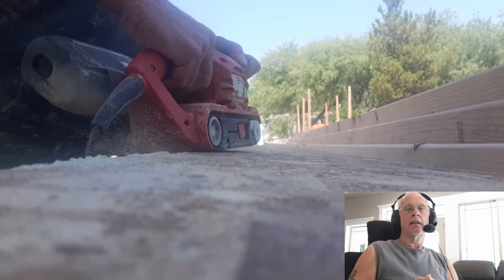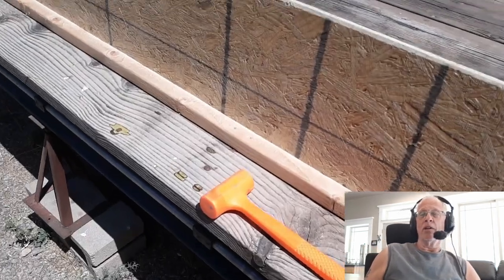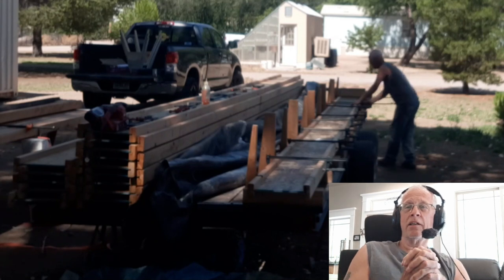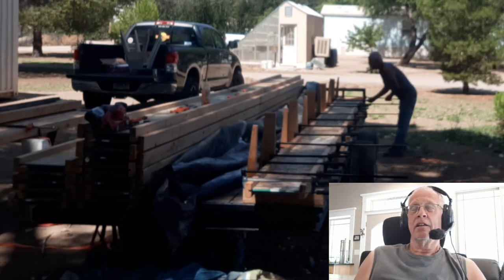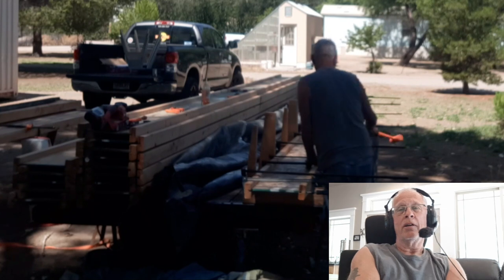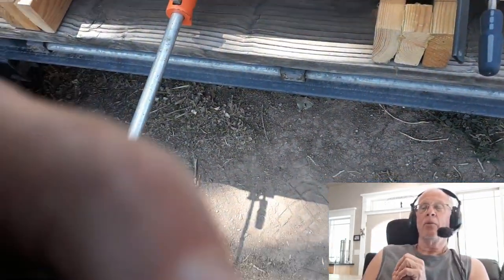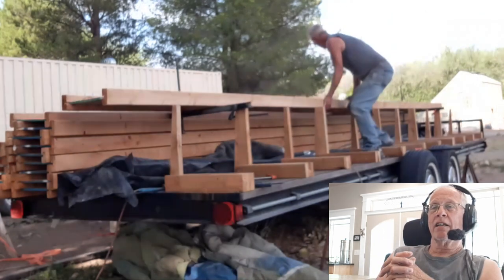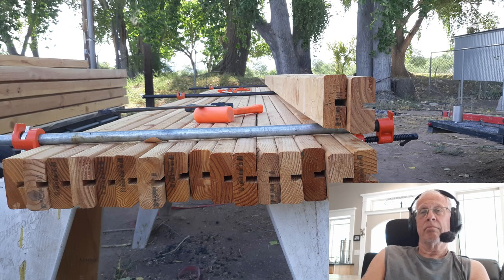DIY Barn Project - I-Joist, or TJI-Joist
In this video, I'll show you how to make your own DIY I-joist, or TJI Joist. This is a great way to save money and get the same quality I-joists as the online ordering, but without the high price tag, and shipping!

If you're looking to build some i-joists for your next home improvement project, then look no further! This easy to follow template will help you build some sturdy, structurally sound i-joists in no time at all. If you're new to DIY construction, then this video is the perfect starting point for you!